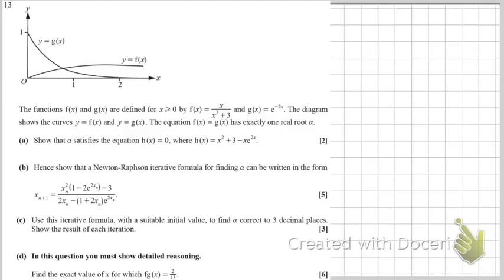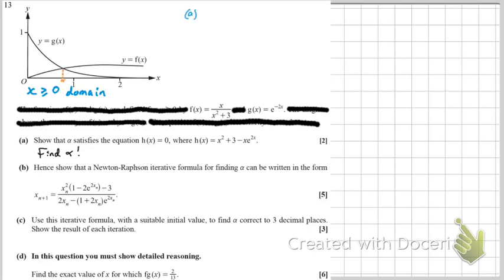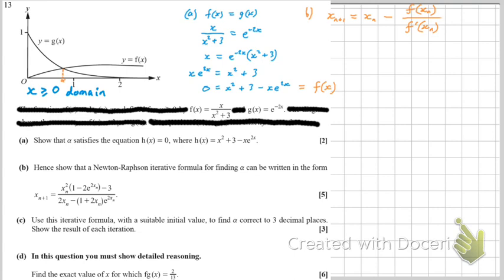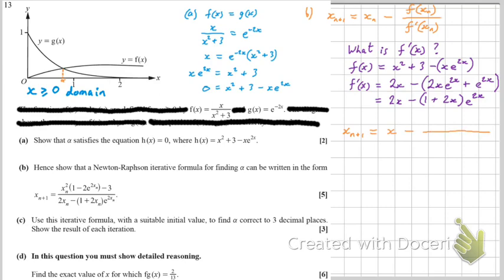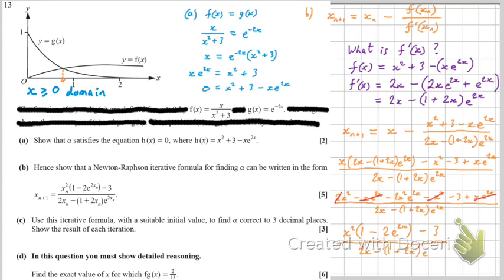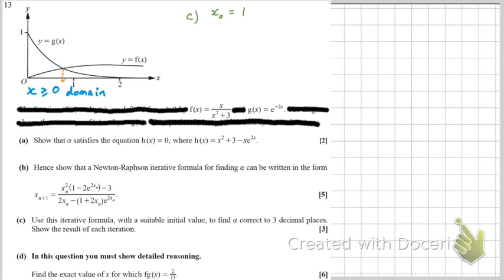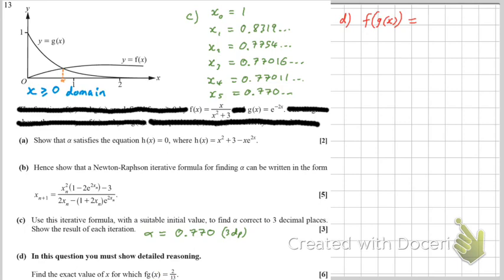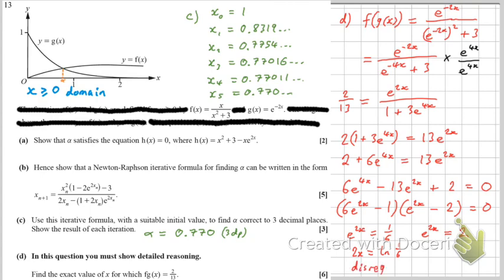A Level: 6th Feb Mock: Q13 - Functions and Newton-Raphson